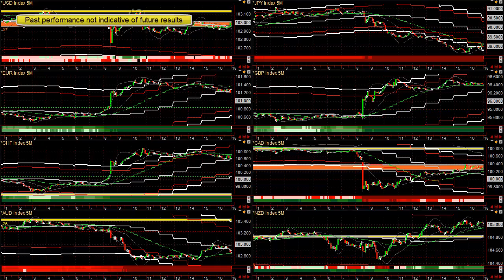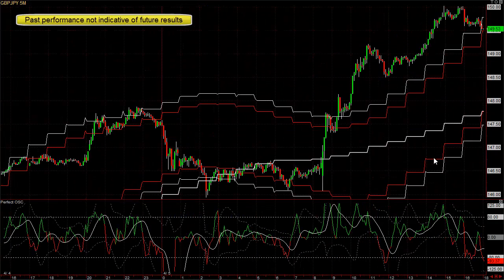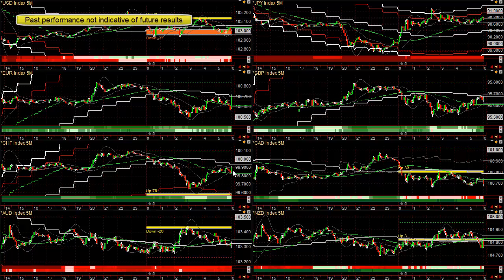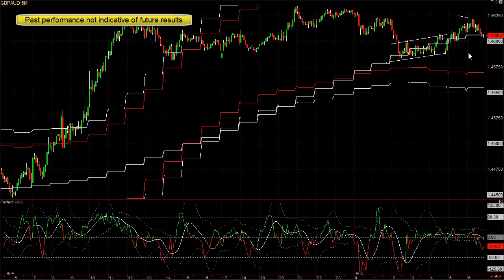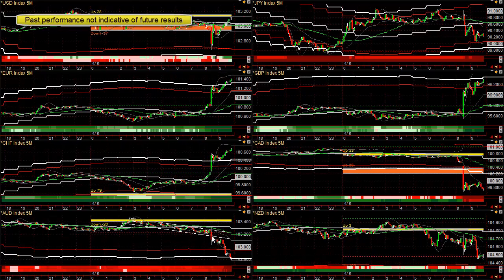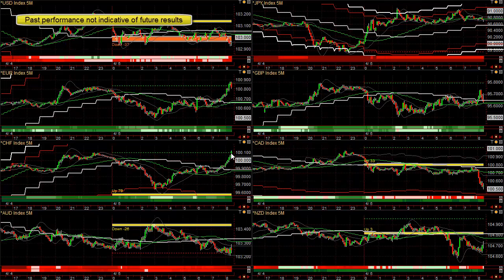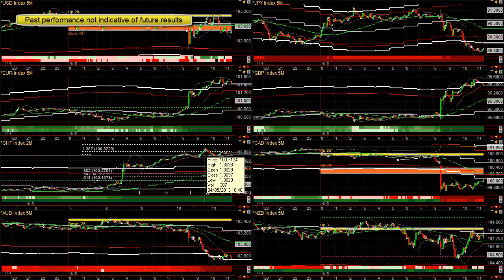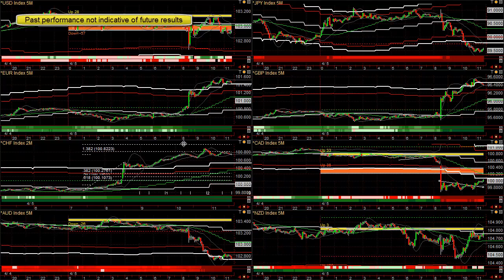Forex Blog - 3 Step Easy Forex Trading System - April 5, 2013